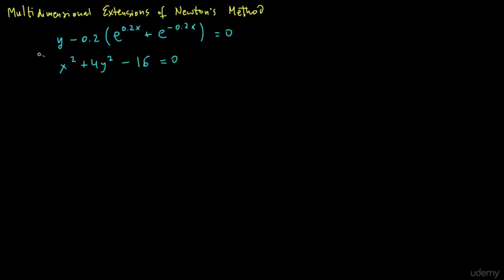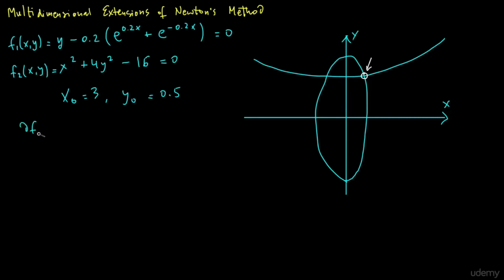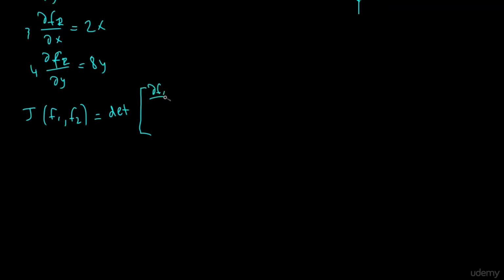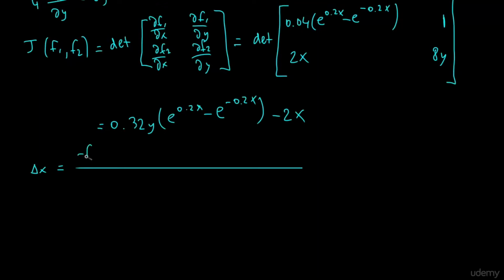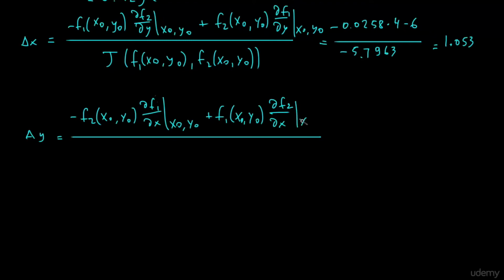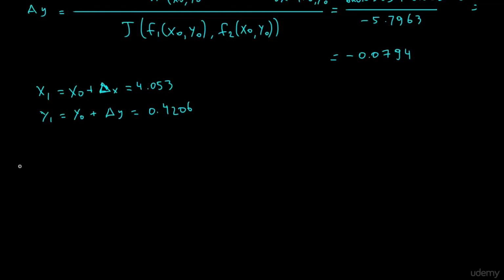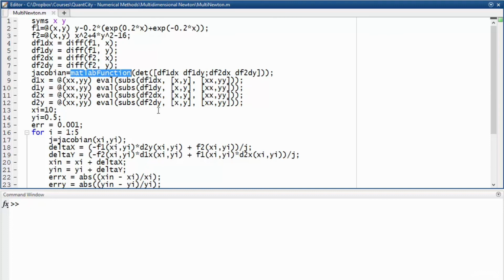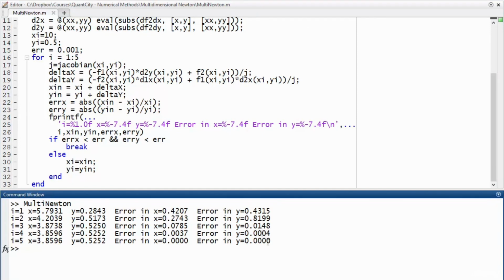15 Multidimensional Extensions of Newton's Method